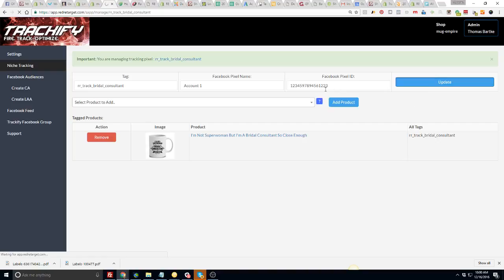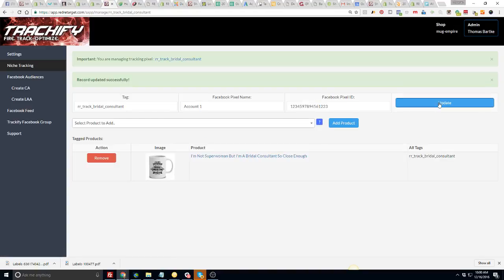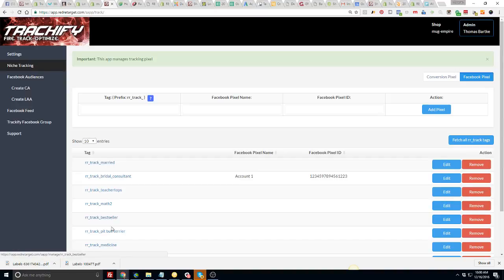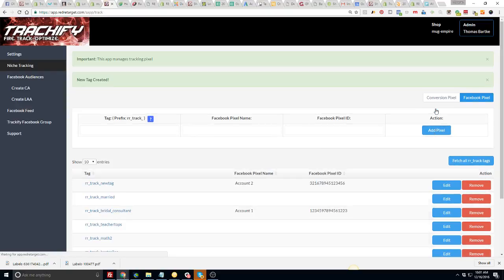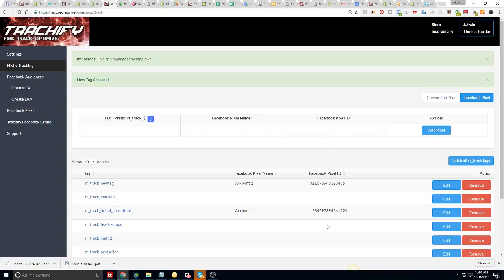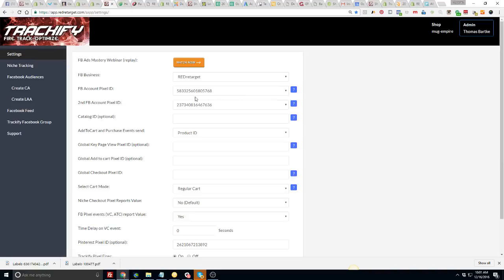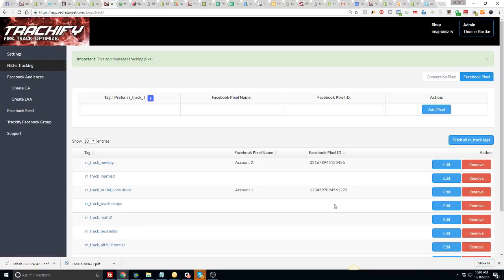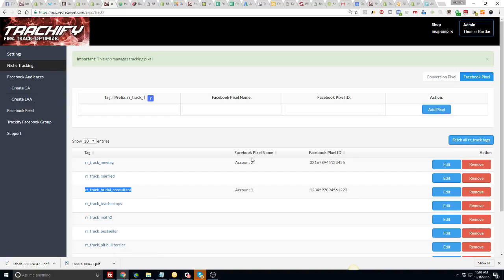Trackify Platinum: How to Add Facebook Account Pixels